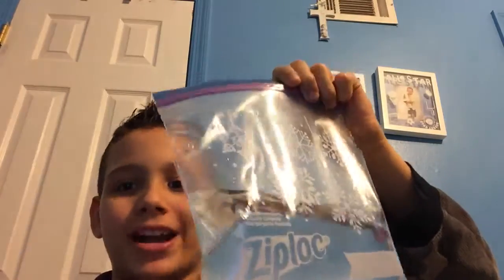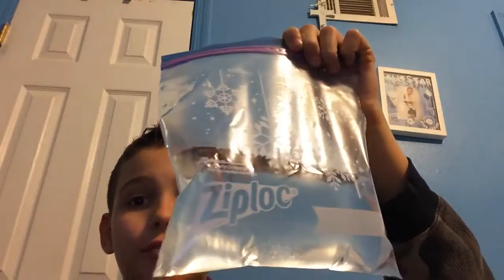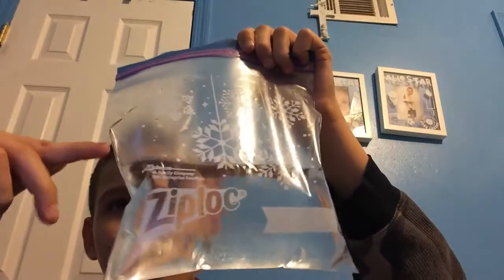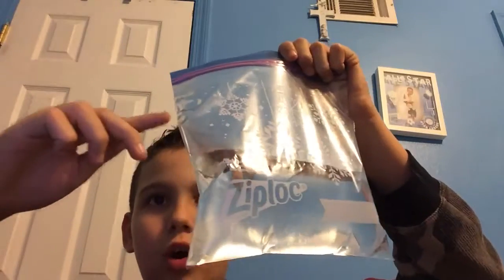How to make an Ice Pack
It 100% Works.if it does not work Unlike this video!! But trust me it will work.Thank you guys for watching this video!